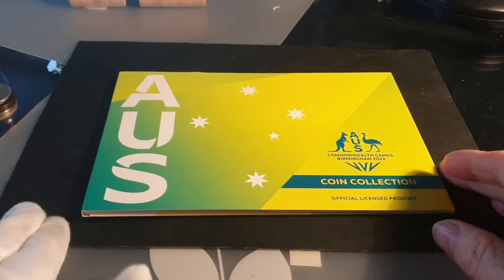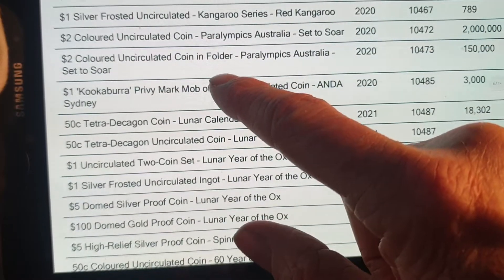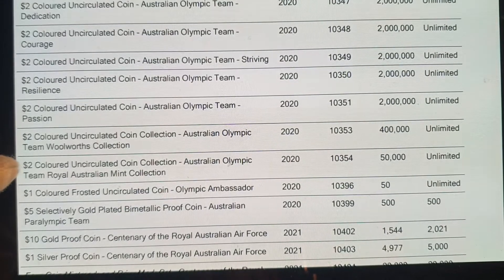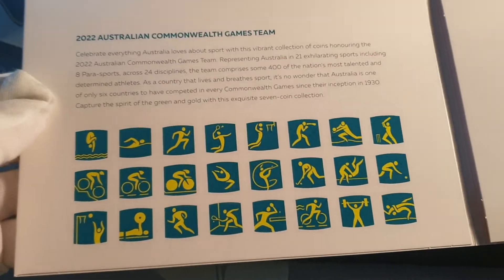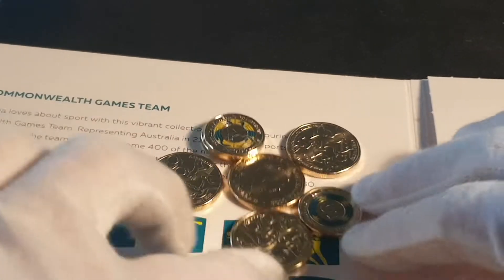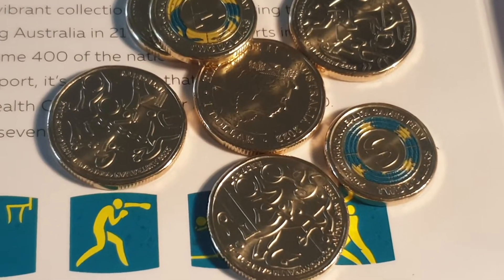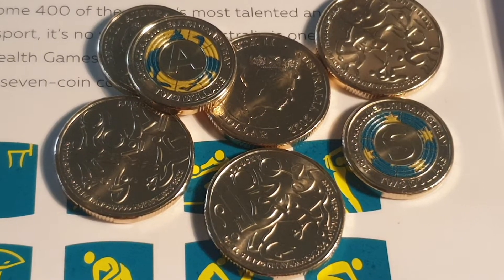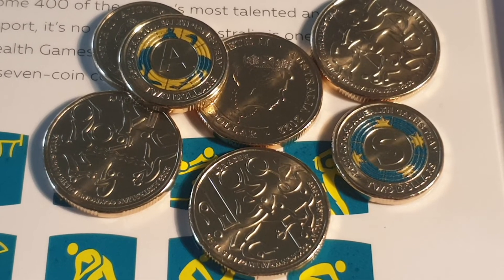2022 Commonwealth Games coin folder review